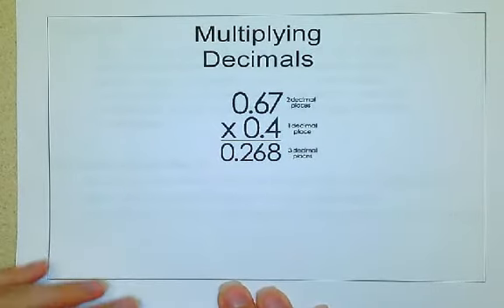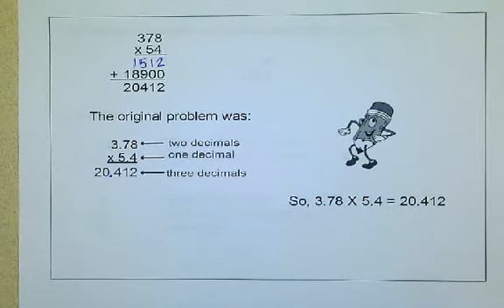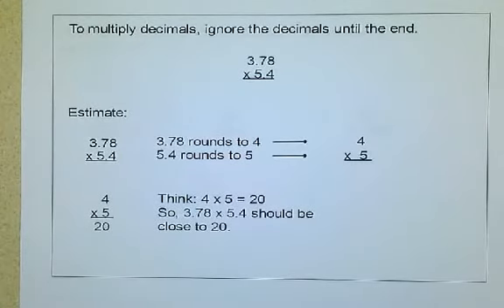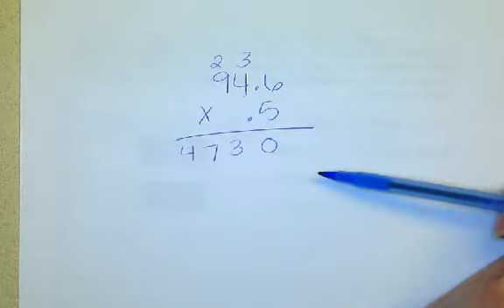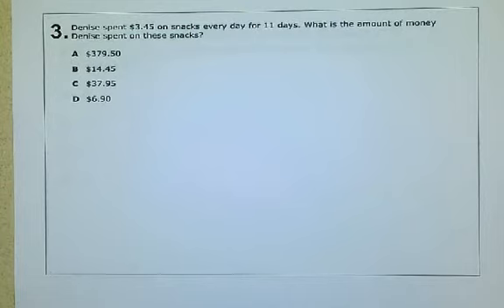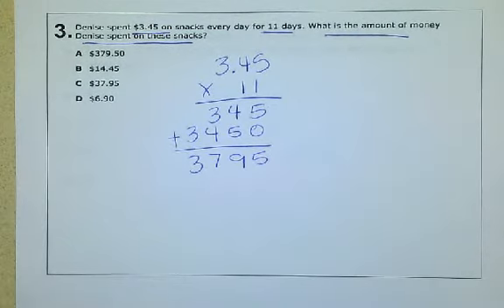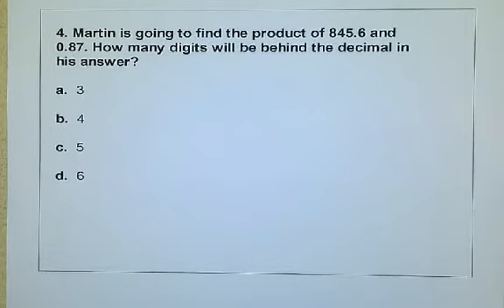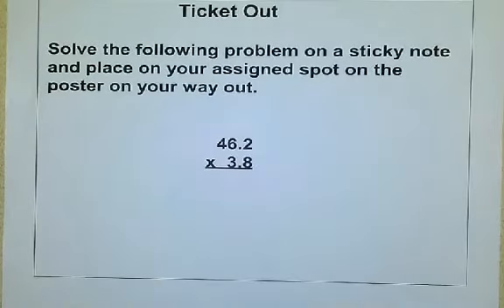5 3E Multiplying Decimals Video